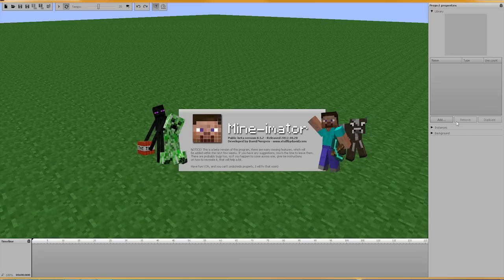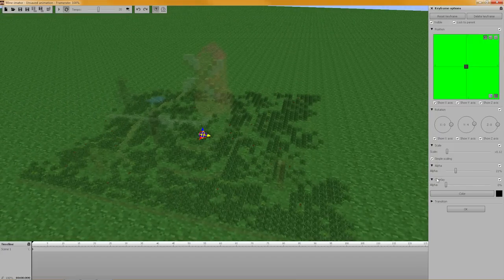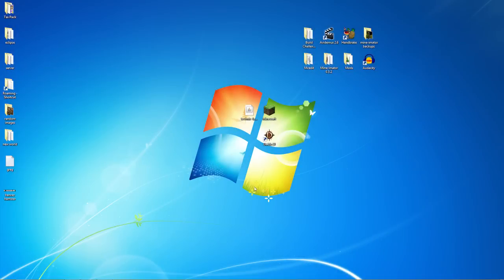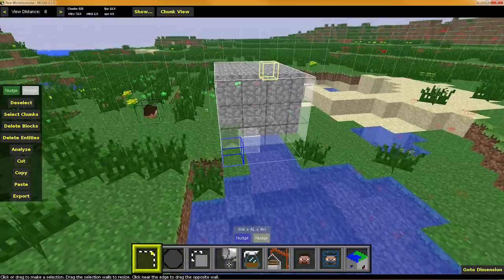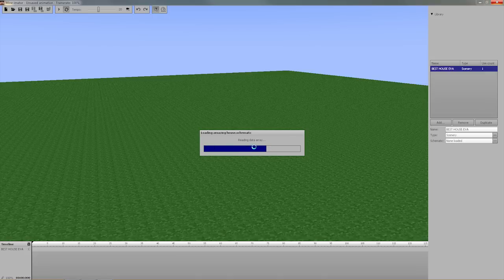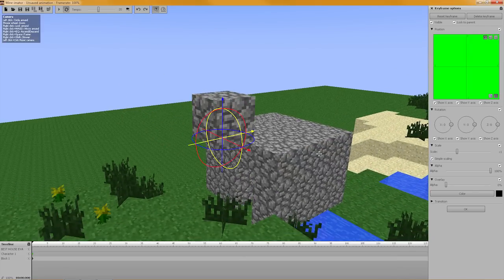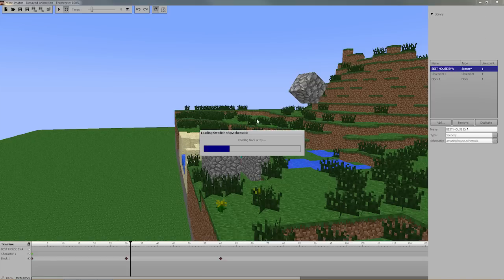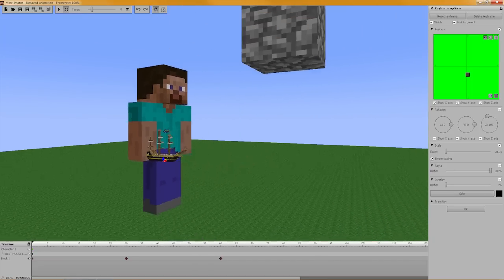Mine-imator Tutorial! - Ep 12 - Custom Schematics/Scenery/Props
In this Mine-imator: We go over how to add custom schematics you have built in your minecraft world using MCEdit